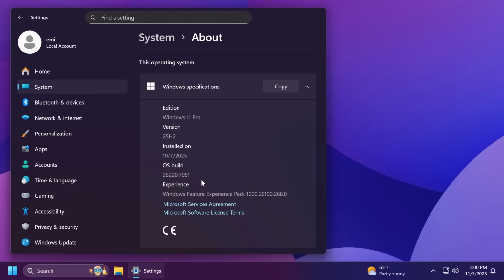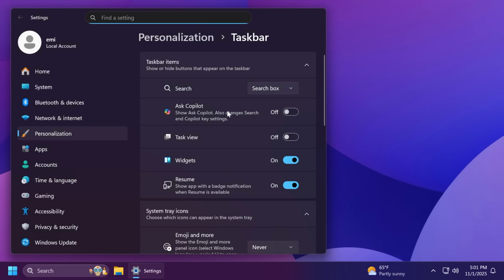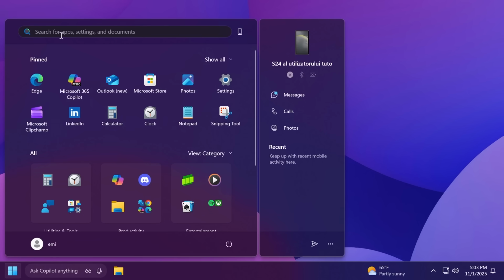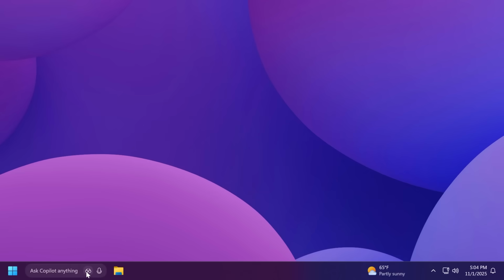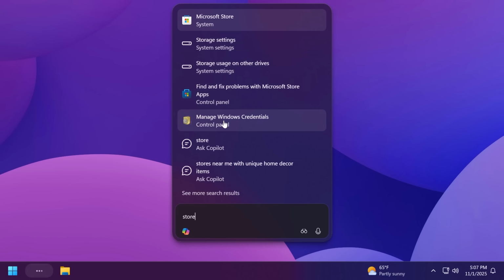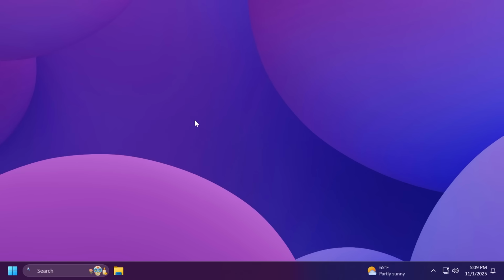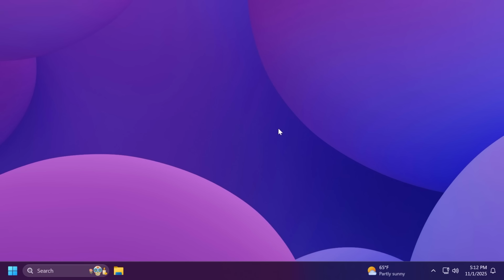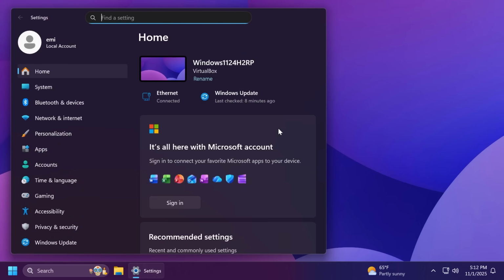New Windows 11 25H2 Build 26220.7051 – New Taskbar Search with Copilot, Shared Audio and Fixes (Dev)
New Windows 11 25H2 Build 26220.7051 – New Taskbar Search with Copilot, Shared Audio and Fixes (Dev and Beta)

0:00 Intro
1:00 New Ask Copilot Search Box
5:19 New Xbox Full Screen Experience
5:46 New Shared Audio Feature
6:13 New Prism Feature Update
6:30 General Fix
6:40 Start Menu Fix
6:48 File Explorer Fixes
7:22 Lock and Login Screens Fixes
7:37 Settings Fix
7:44 Other Fixes
8:18 Outro